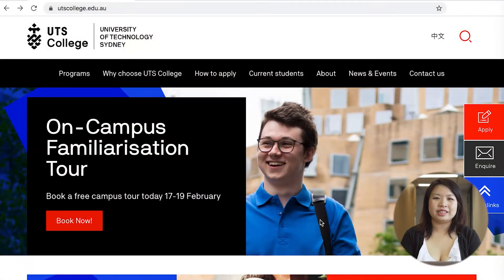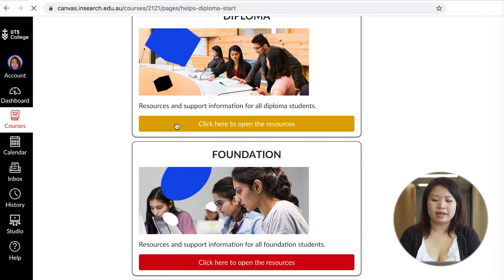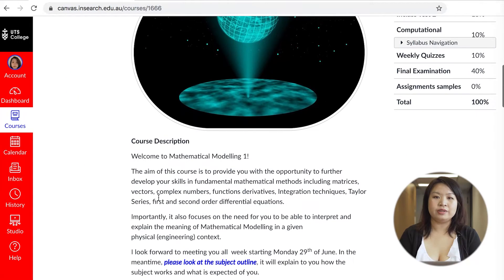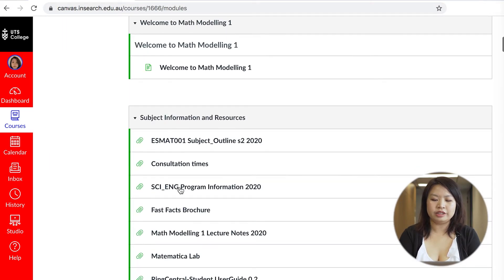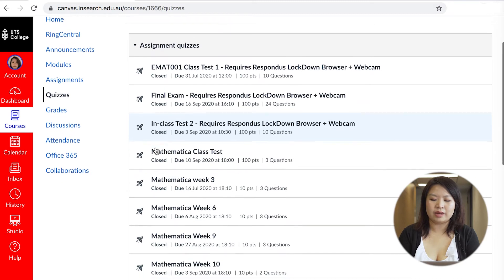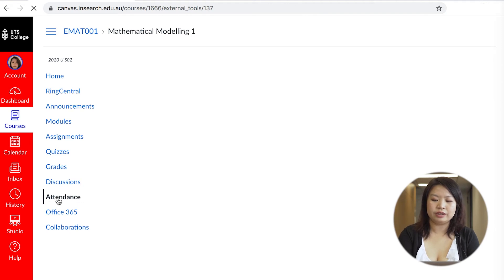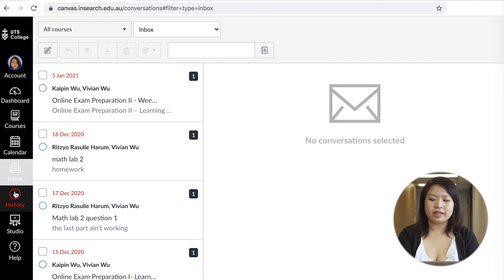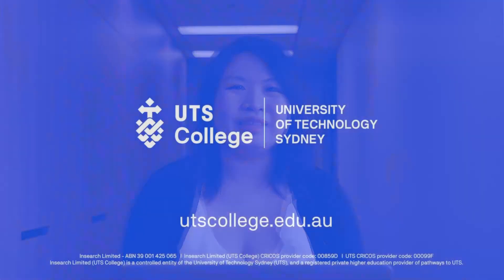UTS College: How to use Canvas at UTS College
Learn how to use Canvas in this video: from accessing your classes to the array of services at UTS College, Canvas has everything you need to stay on top of your studies.

We're UTS College! A premium pathway provider to the University of Technology Sydney (UTS). We’re based on the UTS campus in Sydney, Australia and offer programs in IT, Engineering, Science, Business, Communication, Design and Architecture, Animation Production, Foundation Studies, English Language courses, and the Cambridge International AS and A Levels.